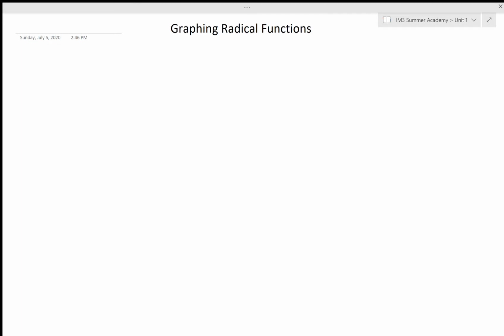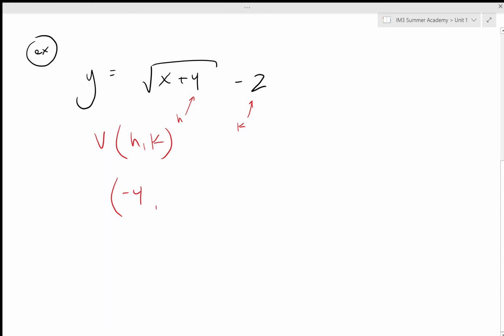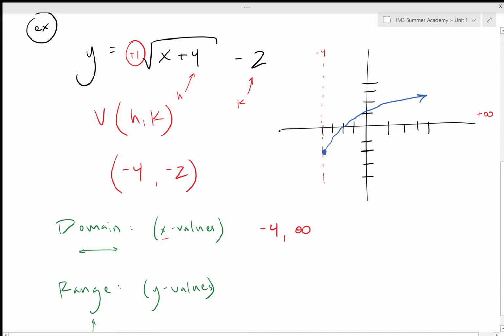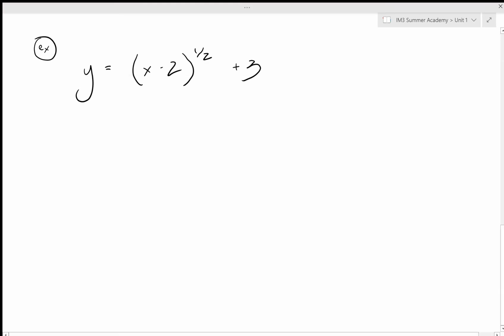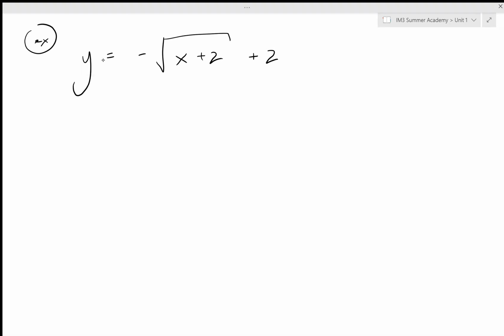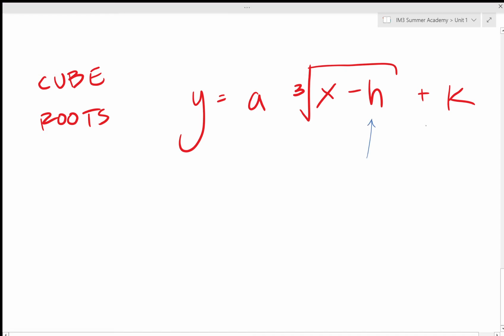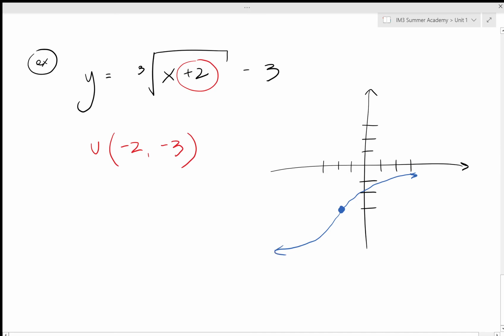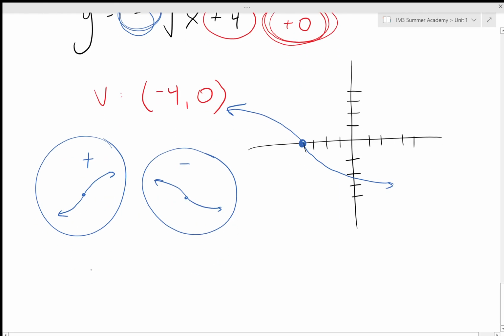IM 3 - Graphing Radical Functions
EQ: How do we use the characteristics of radicals (square roots and cube roots) to graph?